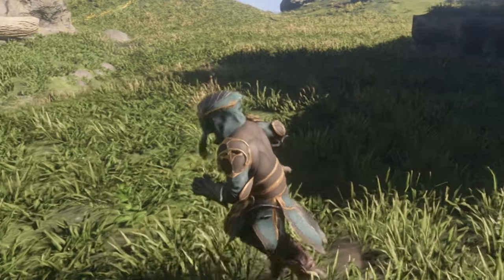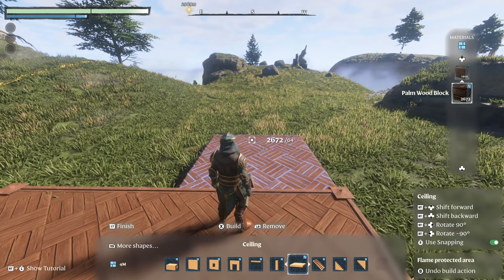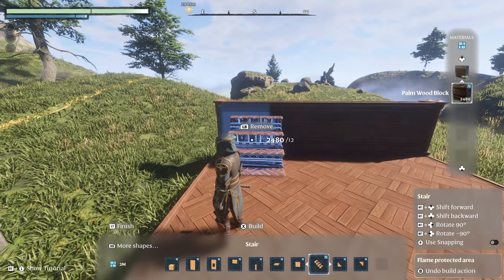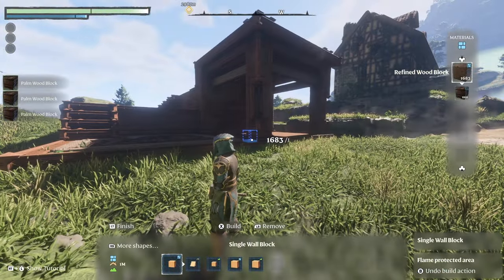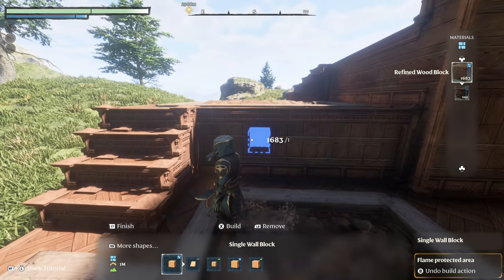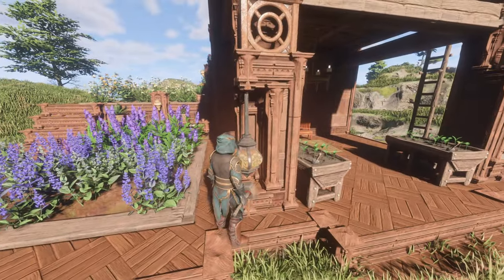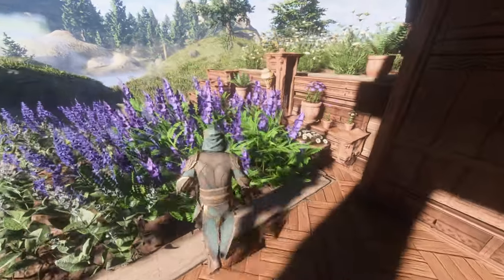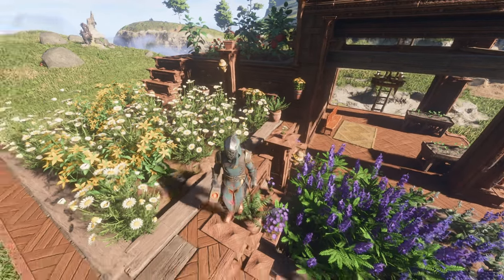Enshrouded - TIERED Farm Build!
This was a really fun one to make! Doesn't serve much of a purpose, but it does look rather pretty.
Welcome to Pratfall! We’ll be posting weekly content featuring a variety of games, with a focus on survival games such as Enshrouded.
If you’re looking for pro plays, you’re in the wrong place. We rarely learn from our mistakes, but hopefully you can!